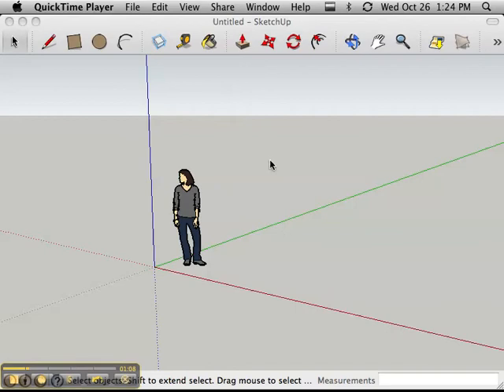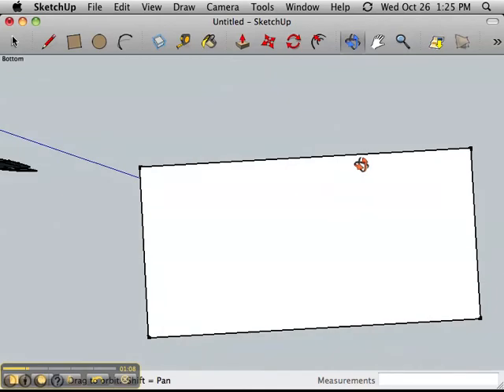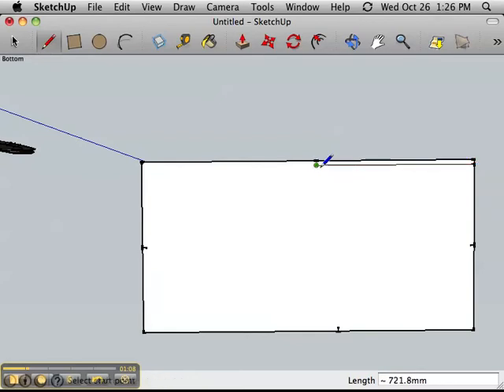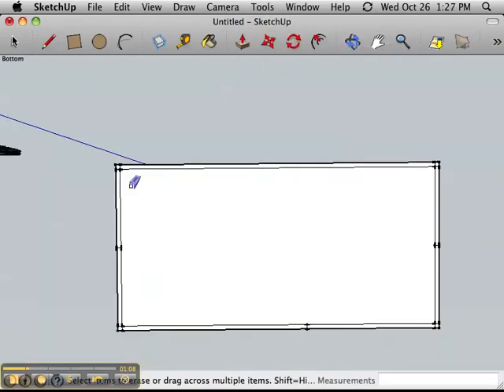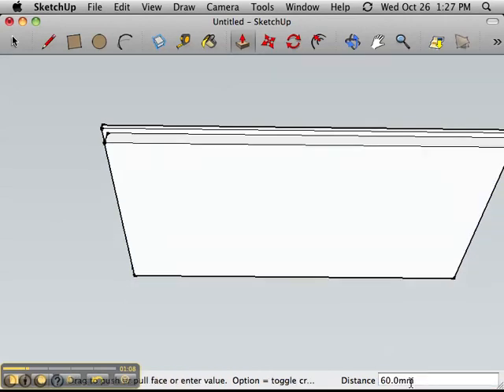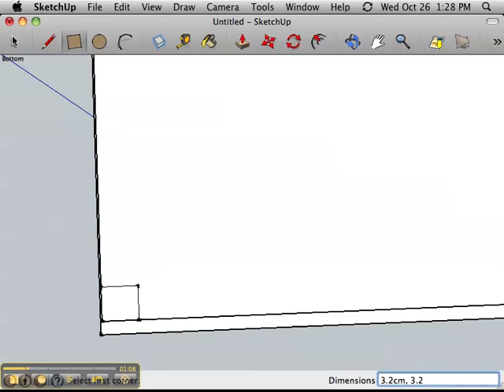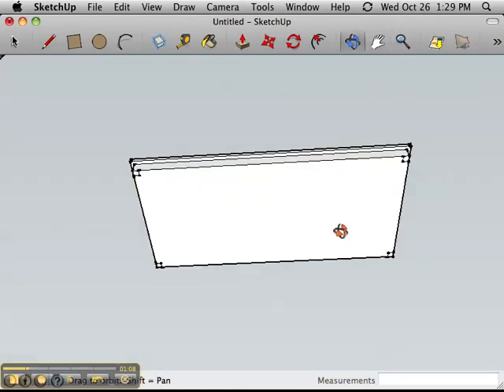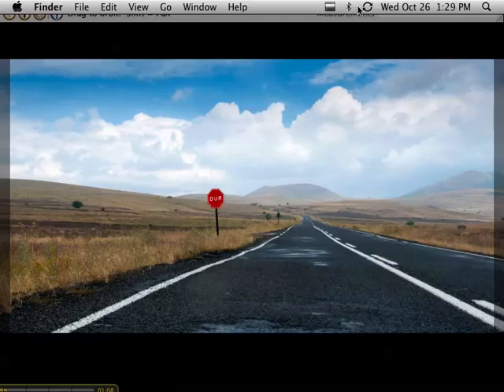Google Sketchup - How to Create a Desk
A medium difficulty tutorial in Google Sketchup explaining how to create a scale drawing of a desk.